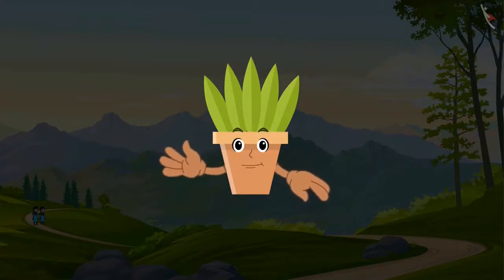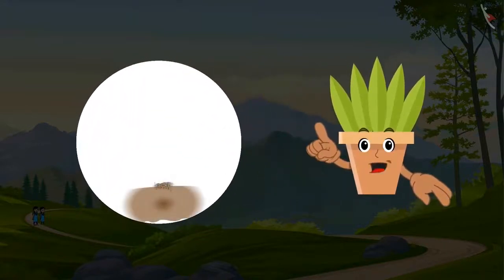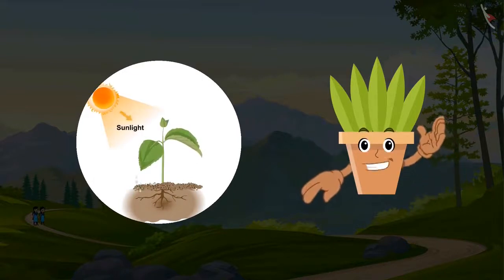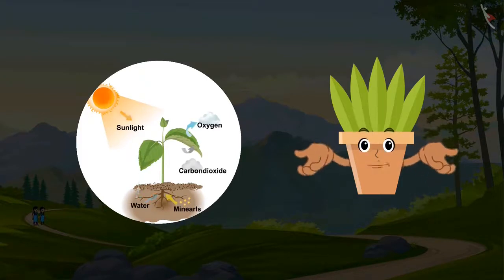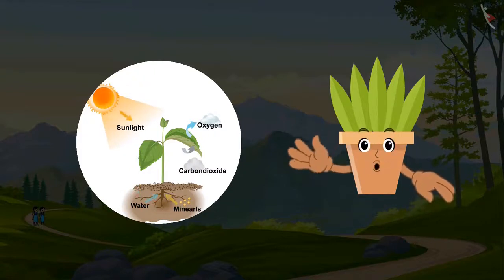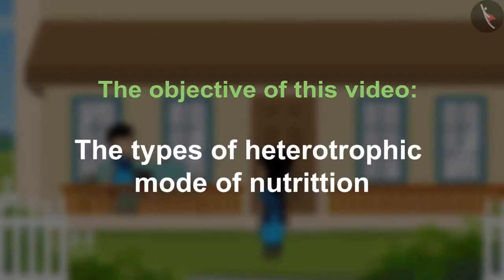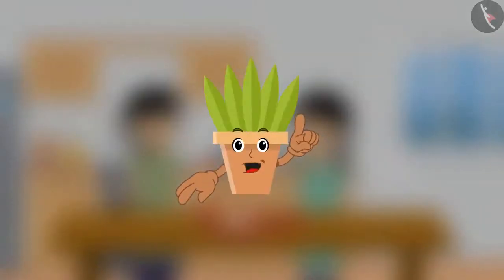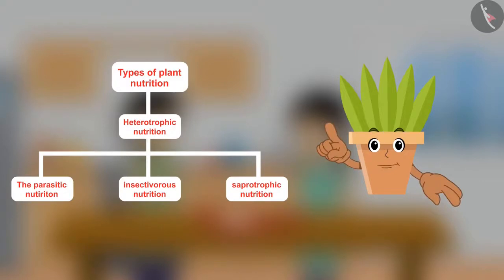CBSE Class 7 Science Chapter 1 Nutrition in Plants Part2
In this vedio you will learn about Nutrition in Plants for Class 7 Science Chapter 1. This chapter is divided in to three parts for convenience of students.
Follow all the links one by one